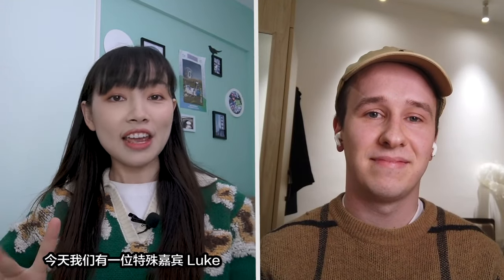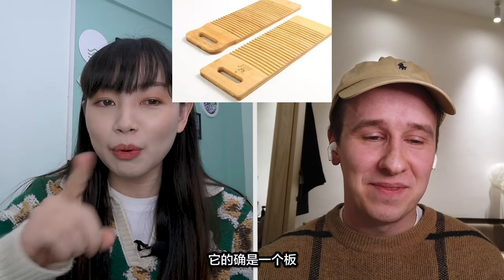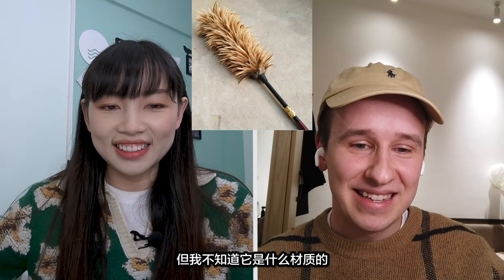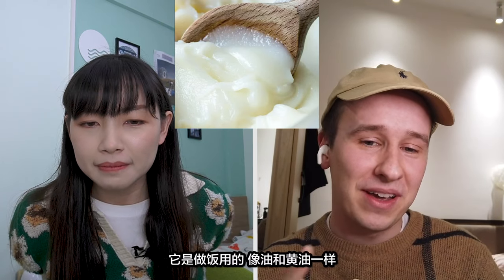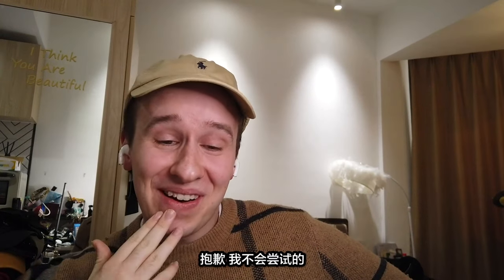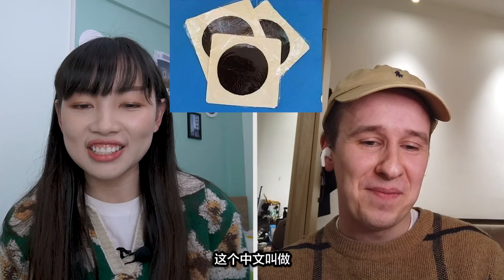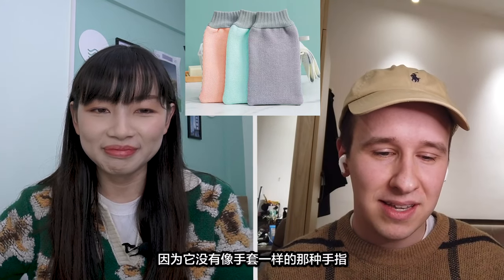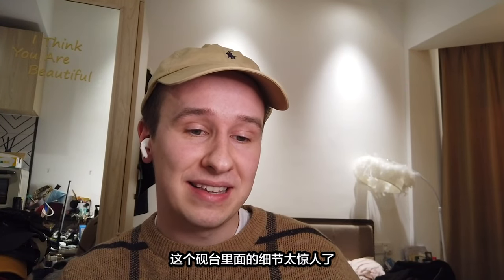Chinese and Brit Share 10 Common Items in Each Other’s Culture (ft. livinlavidaluke)